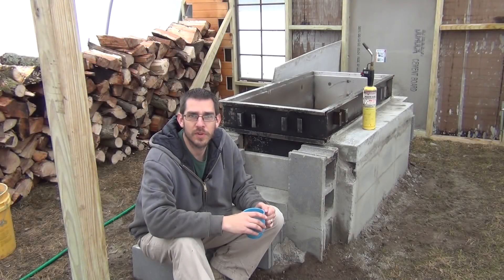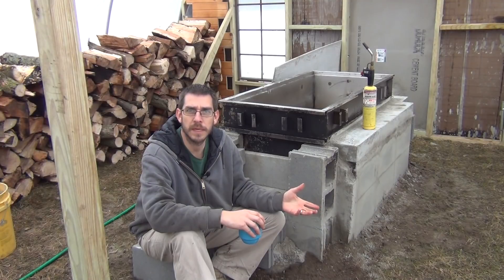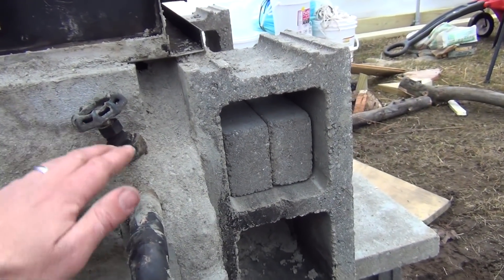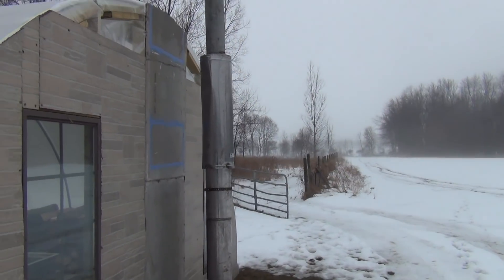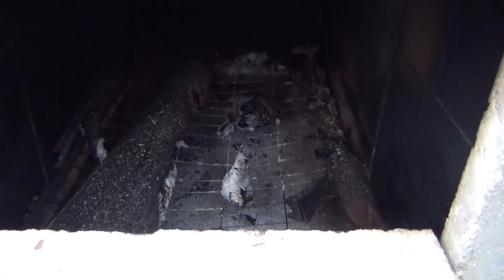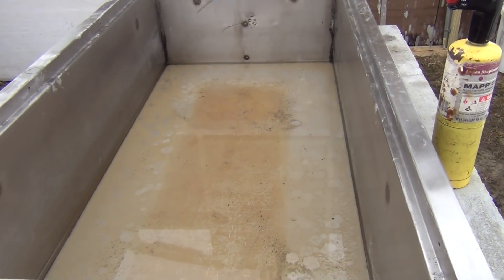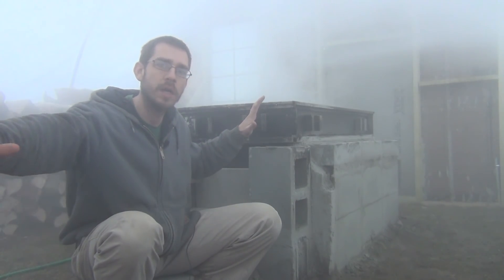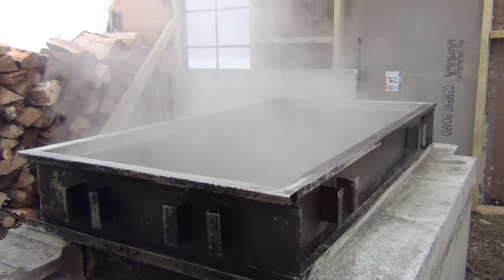DIY Cinder Block Evaporator - How Well Does it Work?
Some upgrades have been made to version 1.0, but will it work?